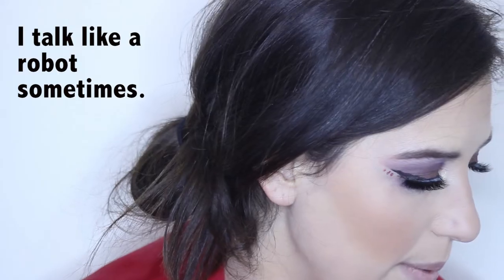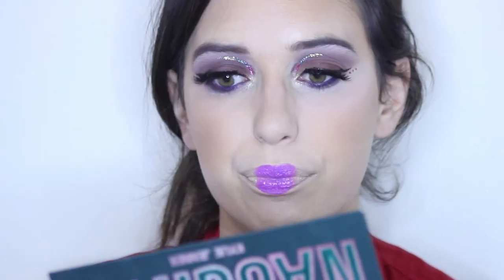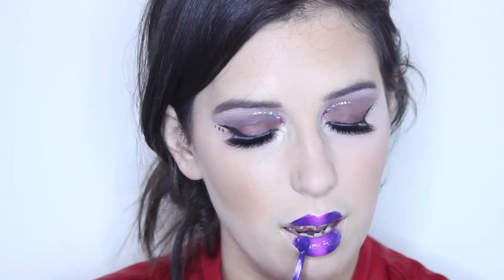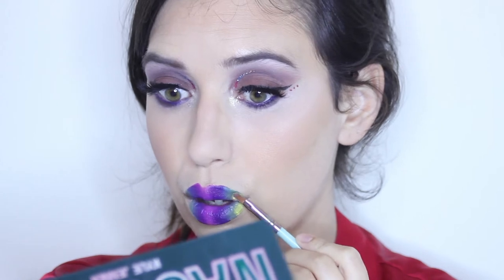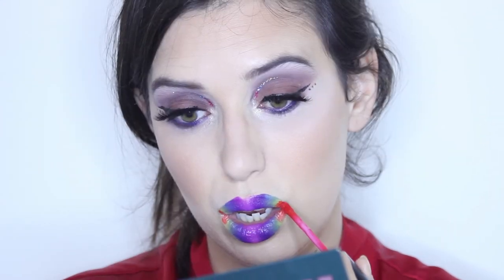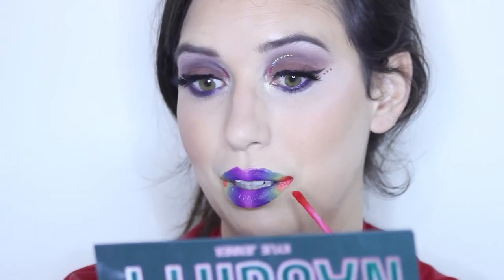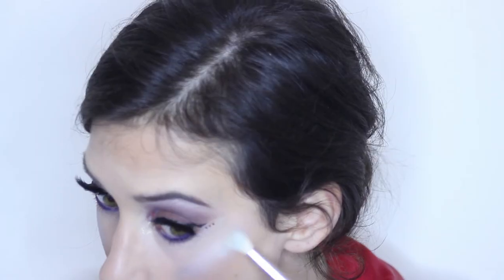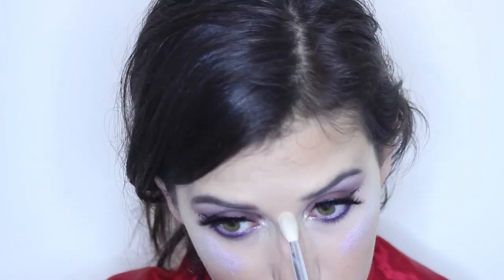THE MOST KISSABLE LIPS!!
Who's ready to put the Perfect Blend of the Rainbow on their lips? This video shows you how to do that! As well as a little bit of rainbow cheek action!

Happy Pride Month everyone!!!

Want to be the first to see me being a hot mess? That way, you don't miss any of my new videos.

Hotmessexpress Tip of The Day: Love Is Love. Don't Be Afraid To Be Yourself.

Face
Urban Decay- B6 Vitamin Infused Complexion Prep Spray
Nars- All Day Luminous Weightless Foundation: Deauville

Cheeks
Benefit- Cheek Parade Bronzer and Blush Palette
Anastasia Beverly Hills- Glow Kit: Aurora

Lashes/ brows
Anastasia Beverly Hills-Dipbrow Pomade: Chocolate
Too Faced- Better Than Sex Mascara: Black
House of Lashes- Starlet

Eyes
Too Faced- Shadow Insurance Primer
Kylie Cosmetics-Naughty Palette
Urban Decay- Razor Sharp Water-Resistant Long wear Liquid Eyeliner: Fireball

Thank you. I love you. Your support means everything to me. Hopefully we can figure this life out together!